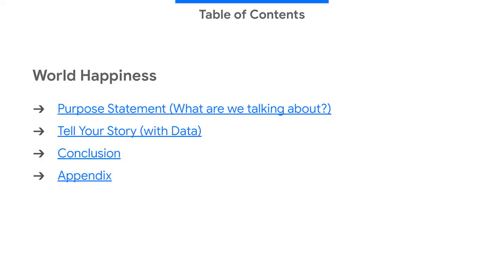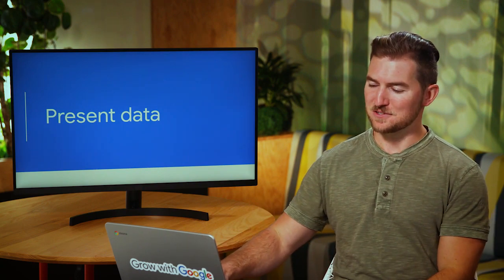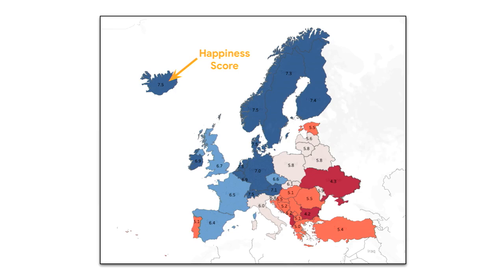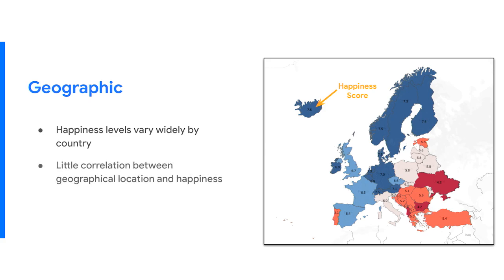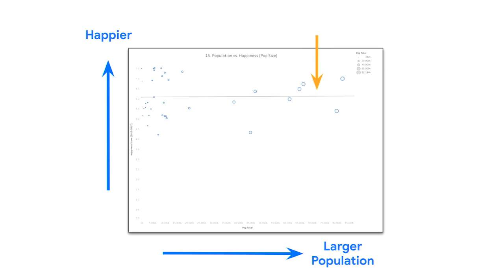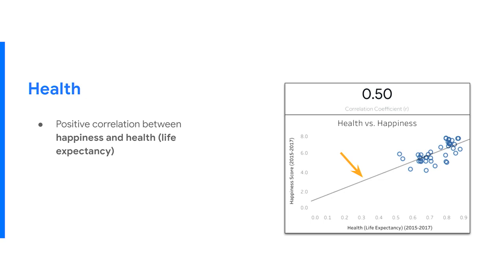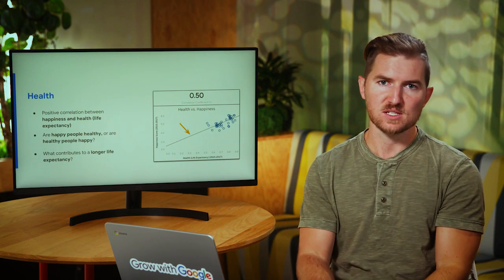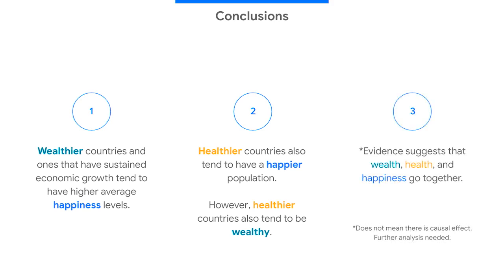Data Presentation, Step-by-Step | Google Data Analytics Certificate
See a slide-by-slide example of a presentation deck for a data analytics report. Connor, a Marketing Analytics Manager at Google Cloud, walks you through exactly why each graph, table, and title was chosen to show you how to think about your data visualization.

This video is part of the Google Data Analytics Certificate teaching you how to prepare, process, analyze, share, and act on data. The program, created by Google employees in the field, is designed to provide you with job-ready skills in about 6 months to start or advance your career in data analytics.

► No experience necessary: Learn job-ready skills, with no college degree required.
► Learn at your own pace: Complete the 100% online courses on your own terms.
► Stand out to employers: Make your resume competitive with a credential from Google.
► A path to in-demand jobs: Connect with top employers who are currently hiring.